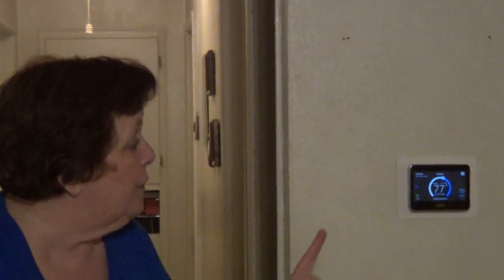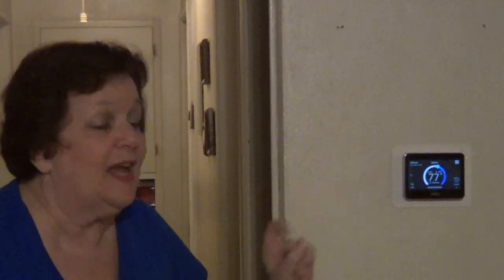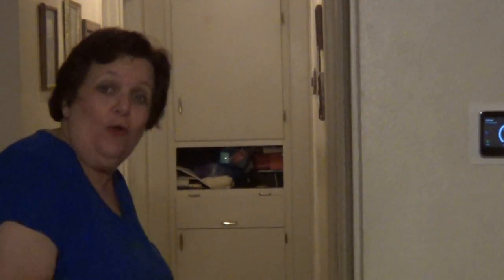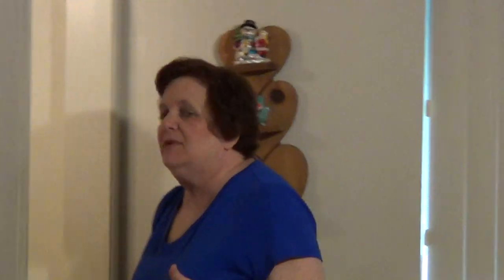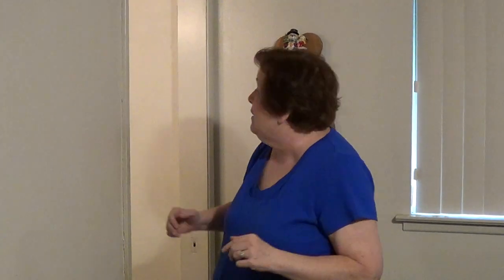Easy and Free Ways I Save On My Utilities: Extreme Frugality in Modern Times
Thank you all for your continued support. I appreciate  each and everyone of you.

My Favorite Planner

Dawn Hunt
2177 Buckingham Road
Number274

Tuesday: Frugal Cooking Videos, grocery hacks
Wednesday: Misc, chats, health, weight loss.mental health, etc
Thursday: Budgeting/saving money
Friday: Free and Frugal Friday , grocery hauls and product reviews
Saturday: Simple Organization, cleaning, and requested videos
Sunday: Budgeting /saving money